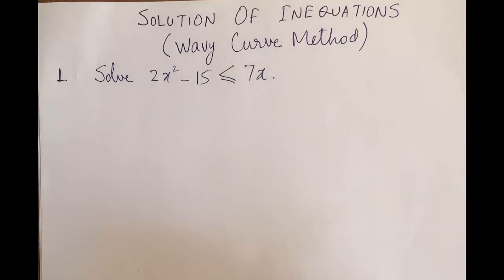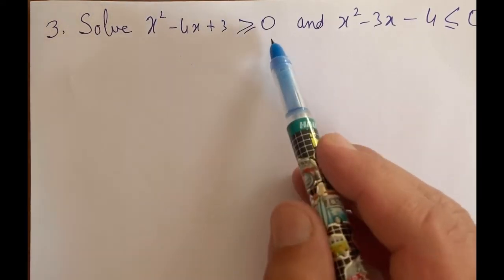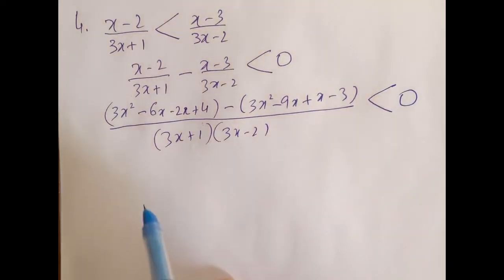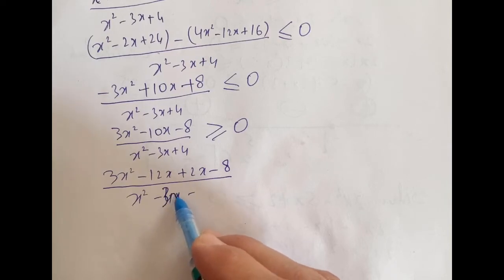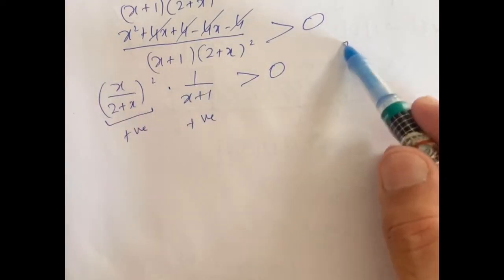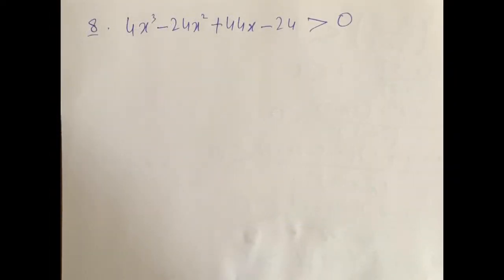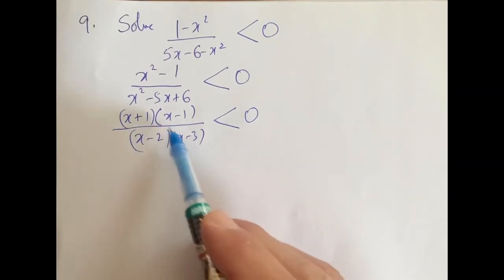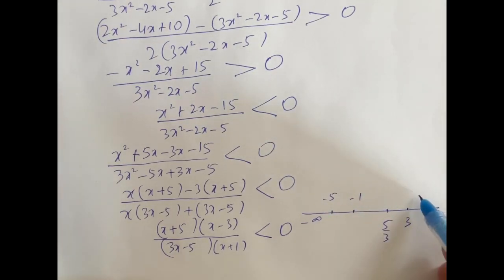AOD: Increasing and Decreasing functions(1)